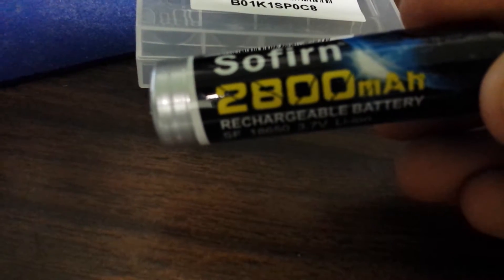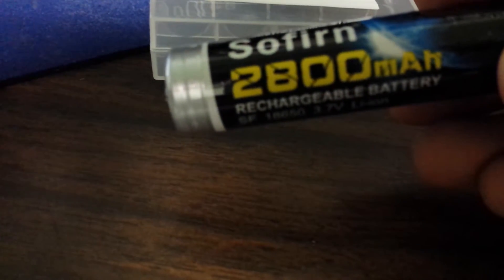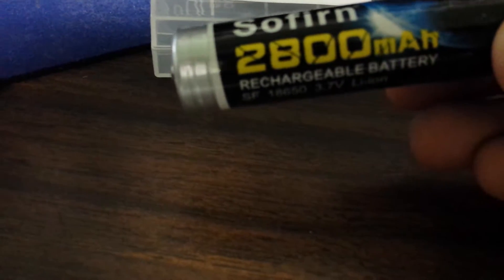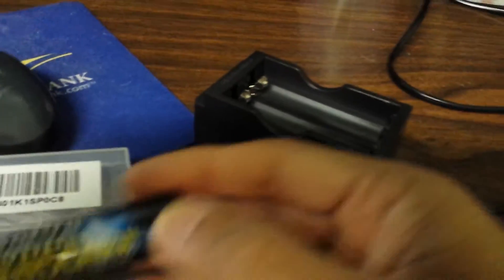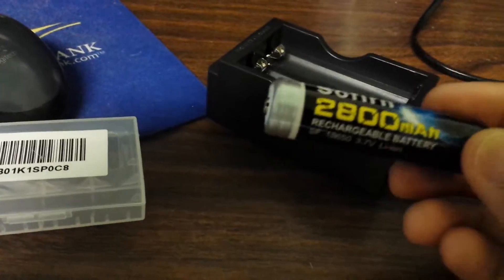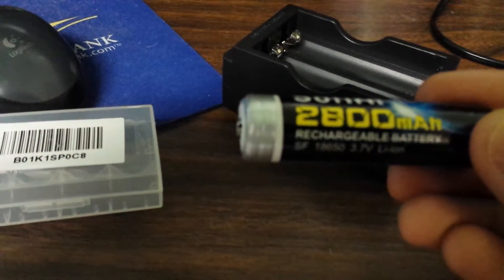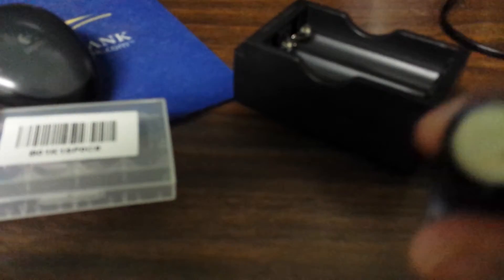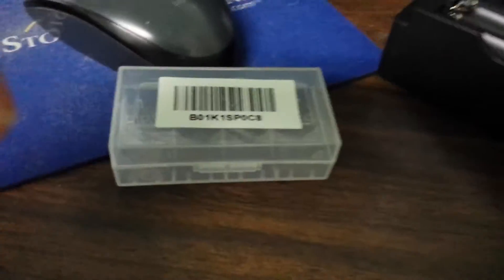sofirn 2800 mah batteries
sofirn 2800 mah